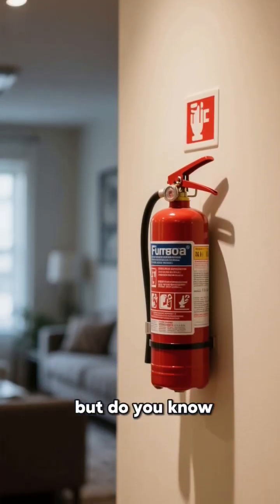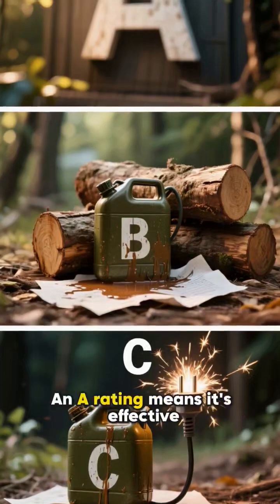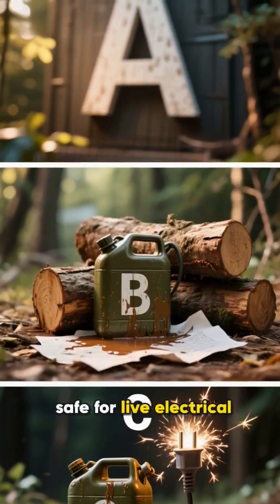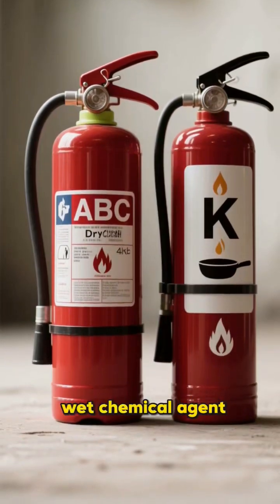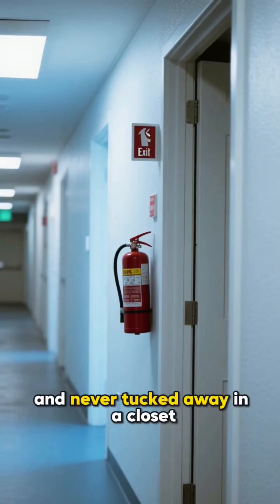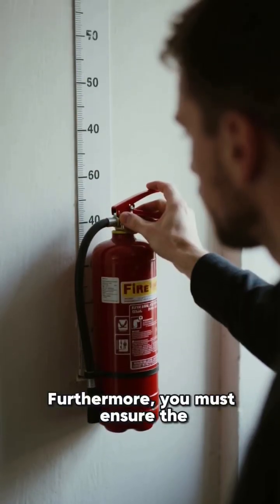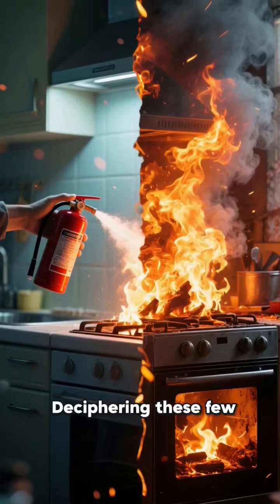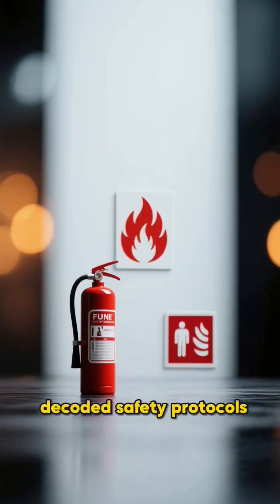Direct How-To Guide | How to Read Your Fire Extinguisher Label: A, B, C, K Decoded!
You know the classes of fire, but do you know how to read your extinguisher? You must decipher the label to ensure you have the right tool! The key lies in the Ratings and Agent Types. Look for the large letters: An A rating means it's effective on wood and paper; a B rating means it can tackle flammable liquids; and a C rating means it's safe for live electrical equipment. Your standard home unit will be ABC dry chemical, which is the versatile choice, but specialized fires like cooking oil need a K-rated wet chemical agent. Now, for the critical Location Protocol: Extinguishers should be mounted in plain view, along normal exit routes, and never tucked away in a closet. For your kitchen, place one near the exit door, not near the stove, so you can access it quickly and maintain an escape path. Furthermore, you must ensure the extinguisher is mounted so the top is no more than five feet above the floor for easy access. Remember to check the pressure gauge monthly—if the needle isn't in the green, it's useless! Deciphering these few details is the difference between a successful intervention and a catastrophic failure. This is your essential Safe Decode equipment lesson! Follow us for more decoded safety protocols. 👉 Follow for More Equipment Safety Tips! 🔗 Watch the Classes of Fire Videos